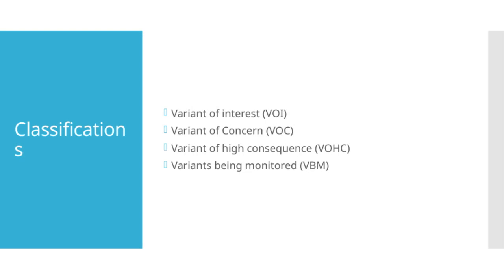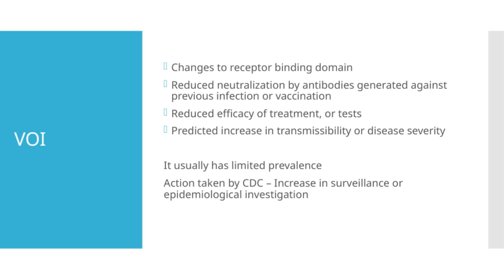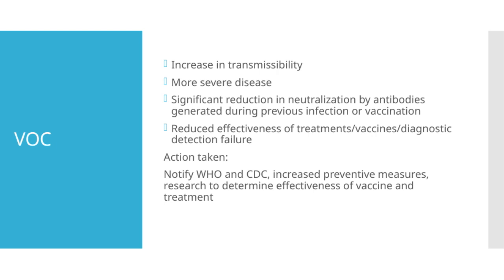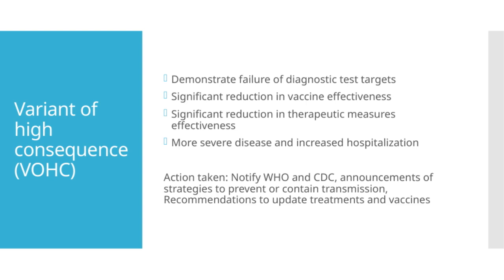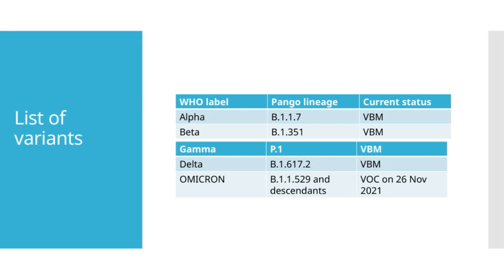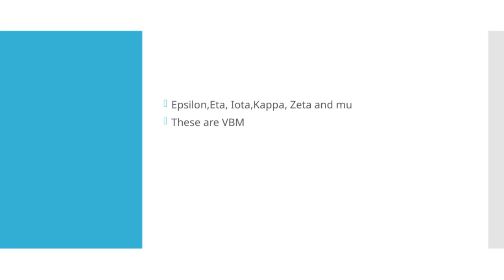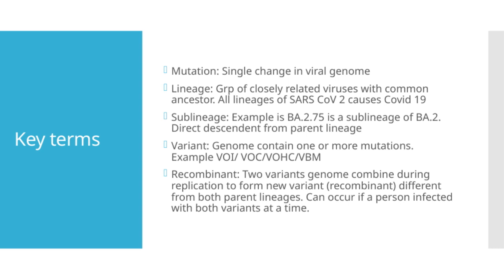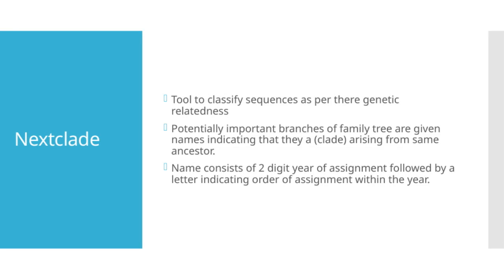Variants of SARS CoV 2